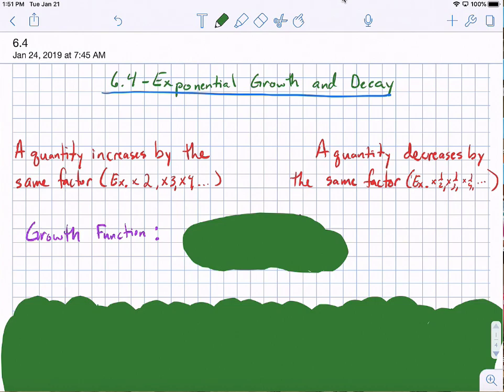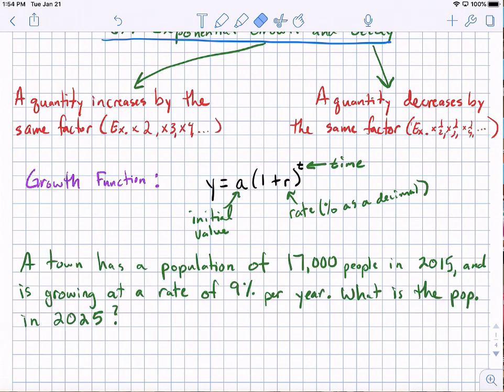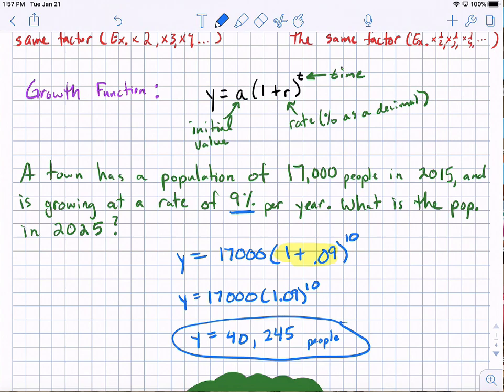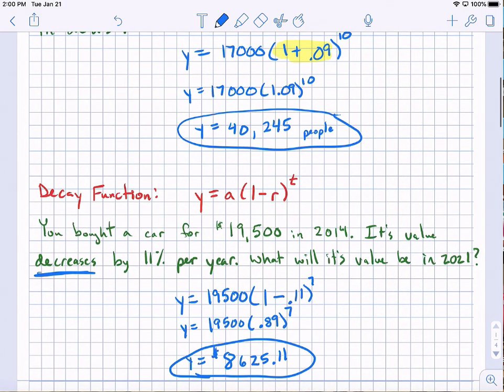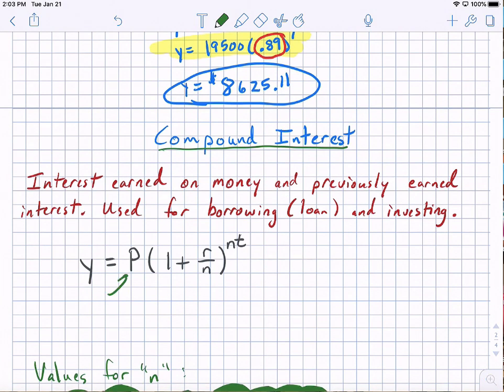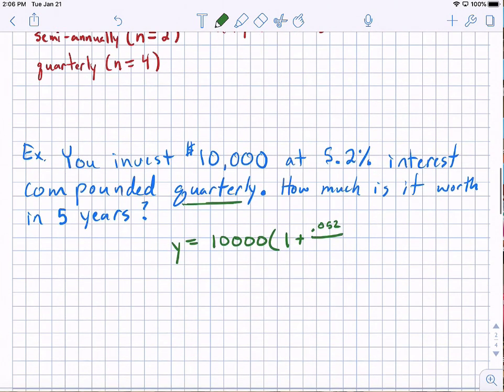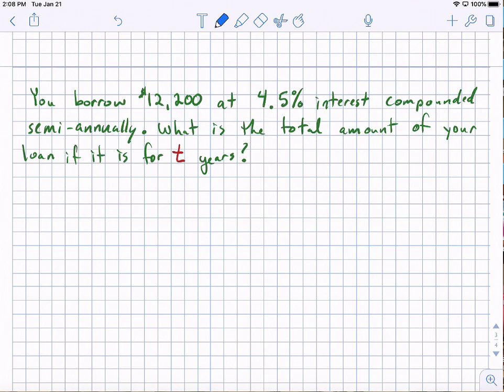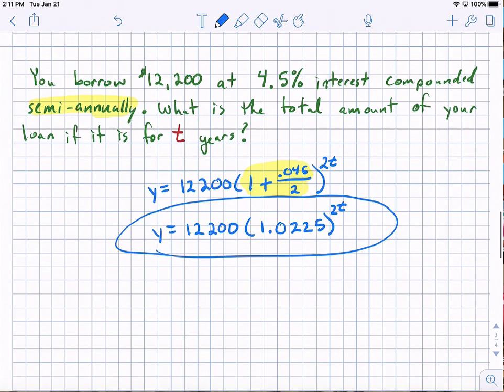6 4 Notes